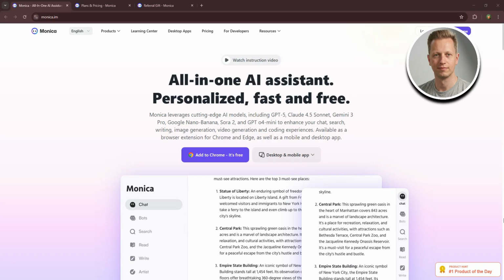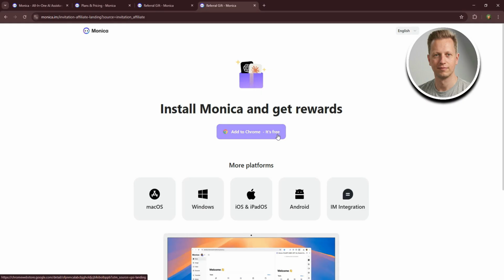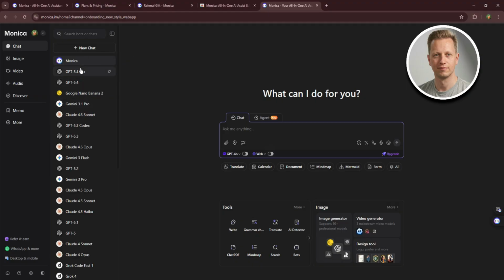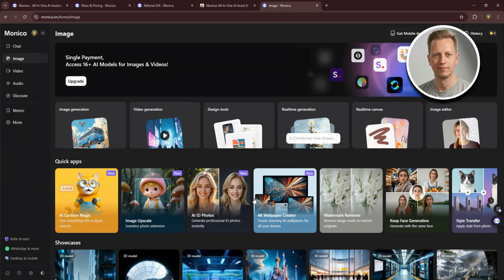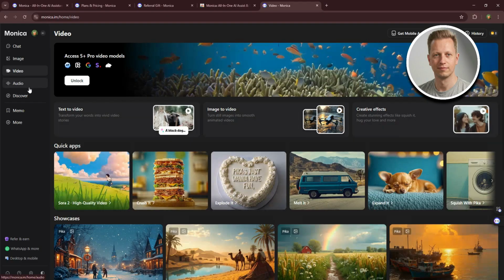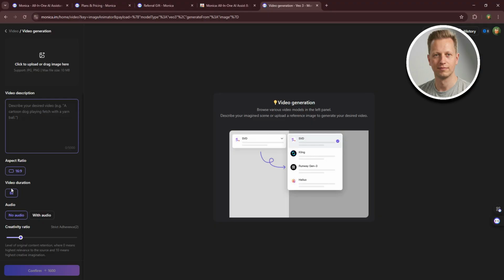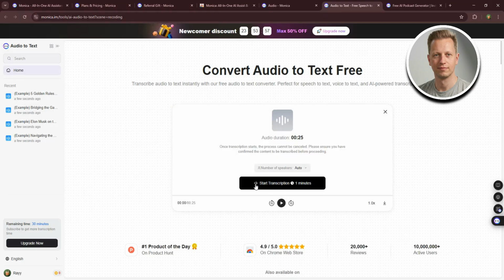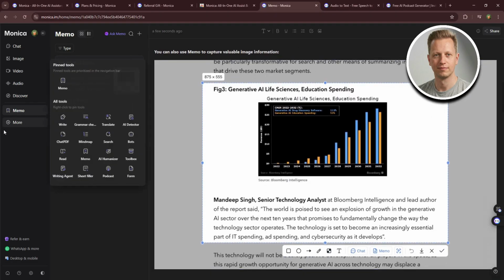Monica AI Tool Beginners Guide 2026 (You'll Be Surprised)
Here's a guide on Monica AI Tool Beginners Guide 2026.